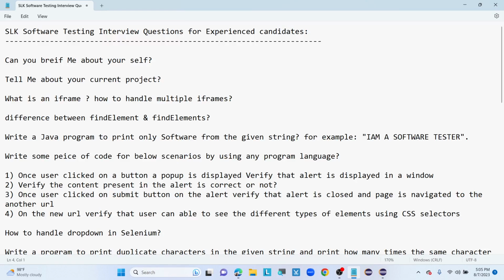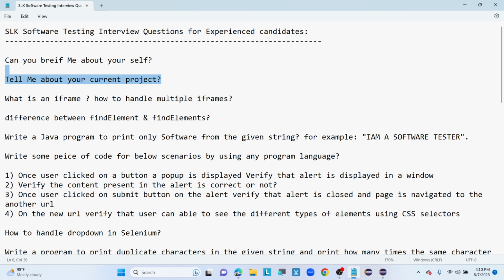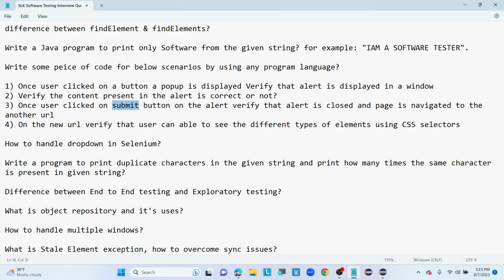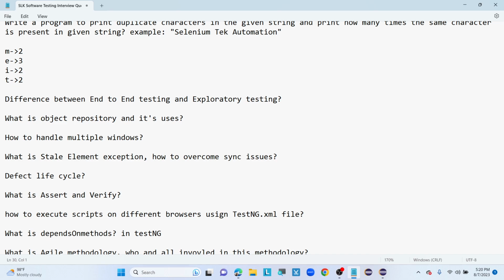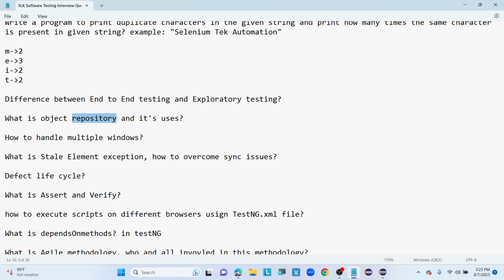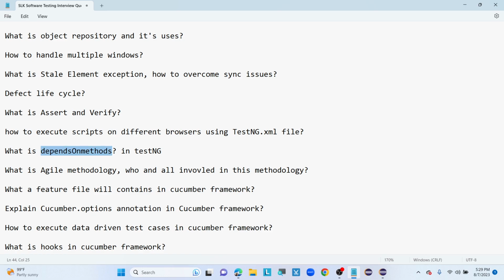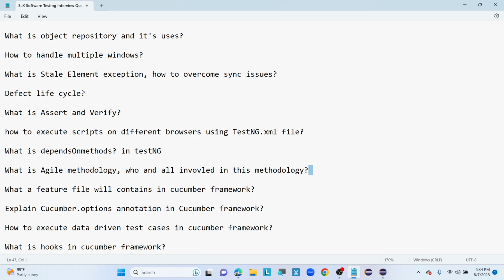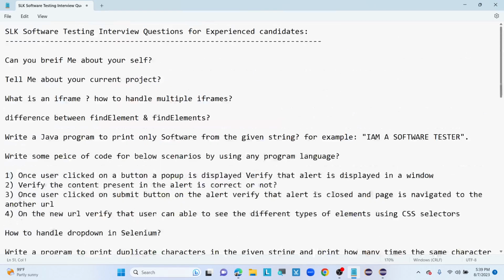Automation Testing Interview Questions for Experienced Candidates | Selenium Interview Questions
SLK Automation Testing Interview Questions for Experienced Candidates | Selenium Interview Questions
Hi guys, Welcome! to My channel @seleniumtekautomation
In this video I discussed about SLK Company Automation Testing Interview Questions for 4+, 5+ , 6+, 7+, 8+, Experienced Candidates. And also, I discussed about SLK Software Testing Interview Questions for Experienced Candidates also I discussed about tell me about your project and its folder structure also I discussed about explain about your roles and responsibilities.

Please drop a like for this video, you support will motivate Me to upload more videos like this.

SLK Automation Testing Interview Questions for 5+ years of experienced candidates.

Automation Testing Interview Questions for 5+ years of experienced candidates.

SLK Automation Testing Interview Questions for 6+ years of experienced candidates

Automation Testing Interview Questions for 6+ years of experienced candidates

SLK Automation Testing Interview Questions for 7+ years of experienced candidates.

Automation Testing Interview Questions for 7+ years of experienced candidates.

SLK Automation Testing Interview Questions for 8+ years of experienced candidates.

Automation Testing Interview Questions for 8+ years of experienced candidates.

SLK Software Testing interview Questions for experienced candidates.

Software Testing interview Questions for experienced candidates.

SLK Selenium interview questions for experienced candidates.

Selenium interview questions for experienced candidates.